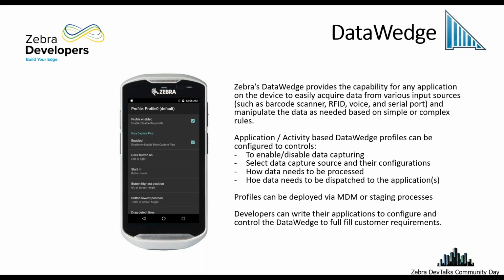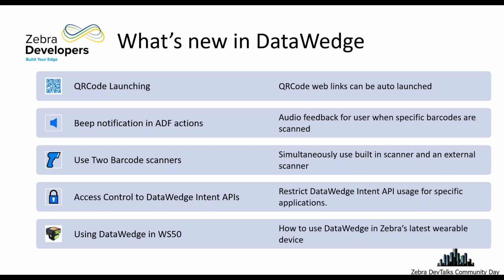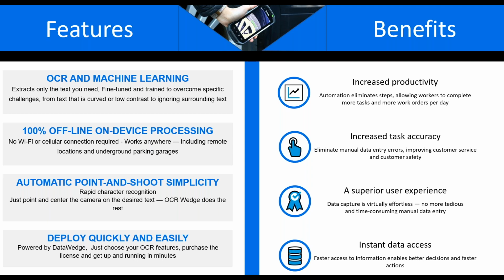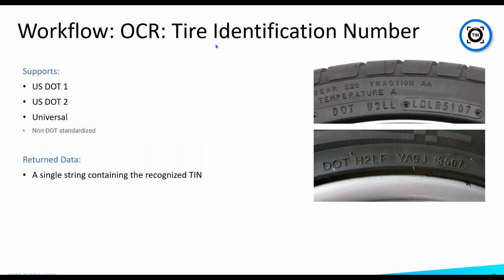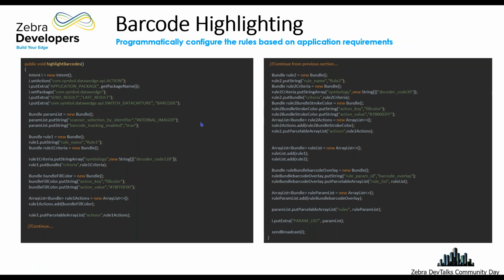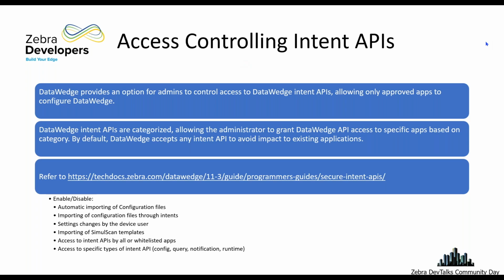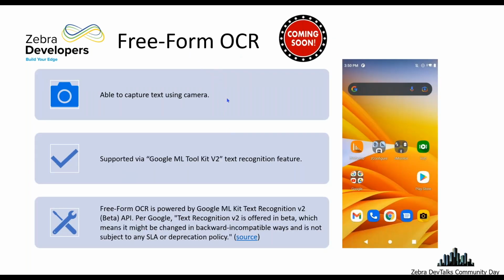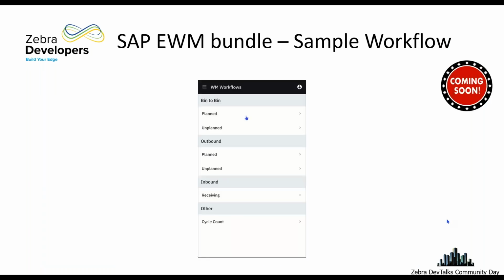Zebra DevTalk | Community Day | EMC | What's New for Enterprise Browser and DataWedge | Dec 2022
In this talk, we will cover some of the most popular features of our core products: Enterprise Browser and DataWedge. We'll focus particularly on the most used features and the latest updates.